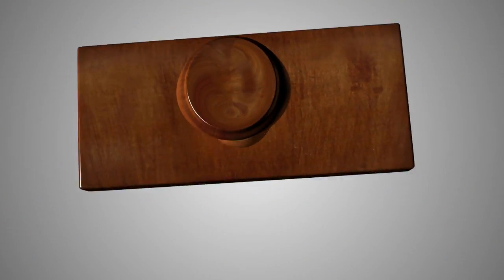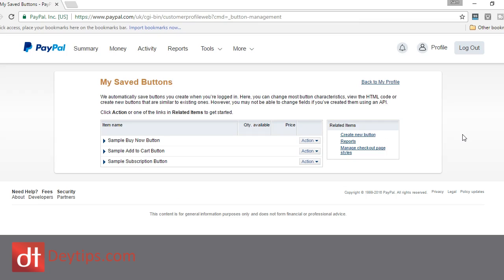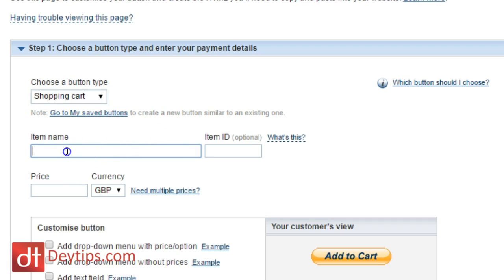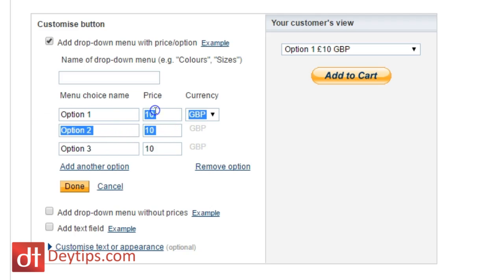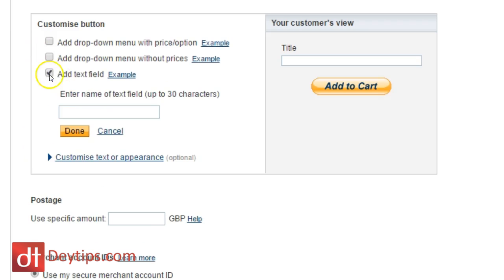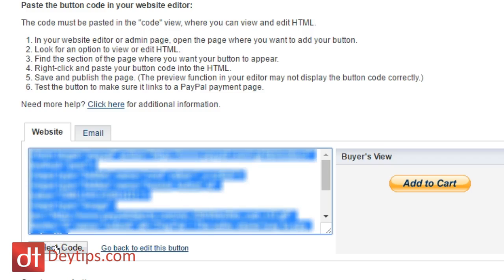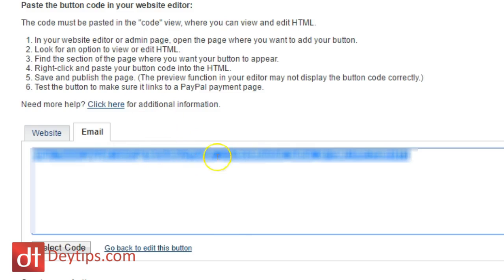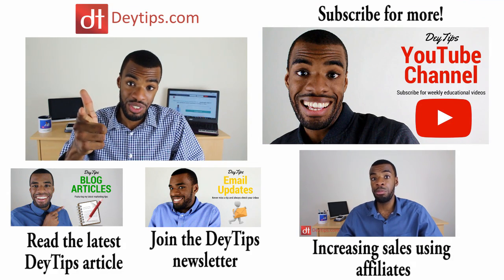How to add PayPal to your website | Create PayPal button to receive website payments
How to add PayPal to your website and create a PayPal button so that you can start receiving payments through your site.

Whether you need to create a PayPal buy now button, a shopping cart button, a gift voucher button, a donations button, a subscriptions button an automatic billing button or an installment plan button; PayPal is a secure website for you to actually do this.

Some website builders will actually charge you for adding a shopping cart to your website so in this tutorial I am showing you exactly how to create your very own PayPal button for free without the need of any third part website.  Creating a PayPal button is simple and easy and you can have a website that accepts payments within a few easy to follow steps. PayPal is also one of the most well known and trusted brands online in terms of accepting online payments so your customers shouldn't have any fears about paying through you PayPal link.

Sam Dey